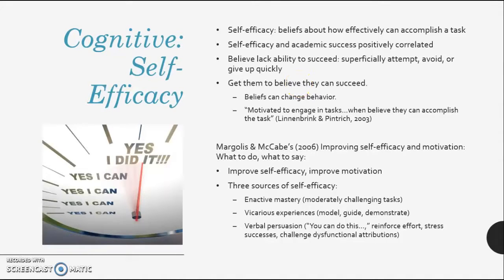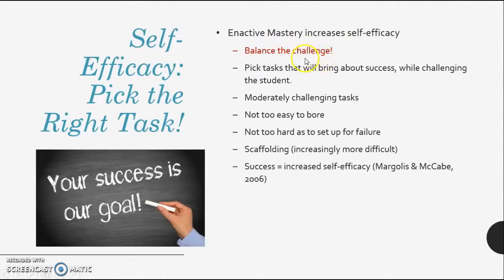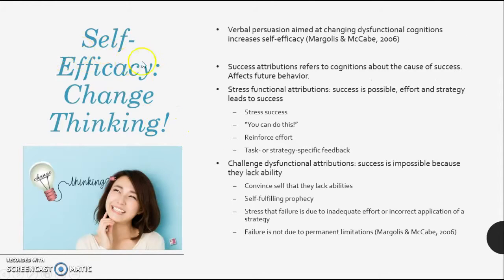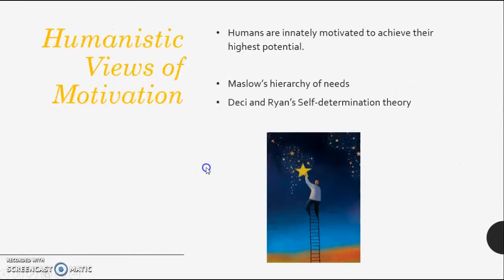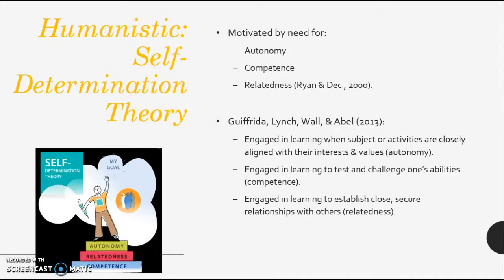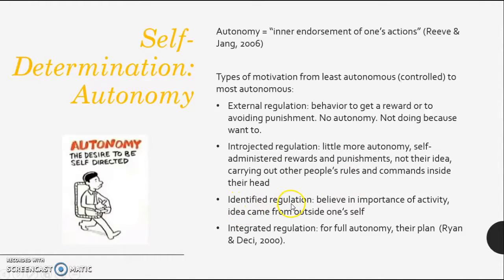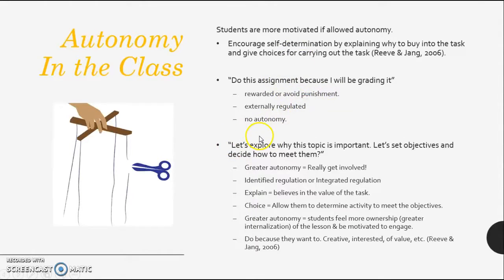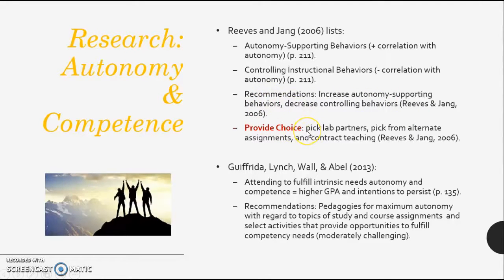Motivation Part 2